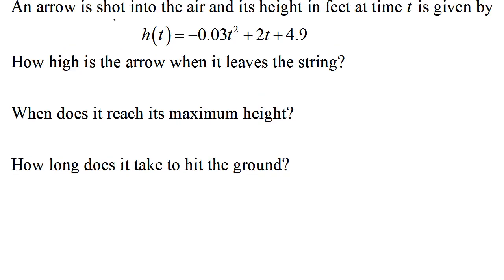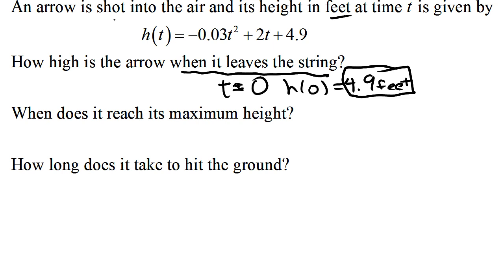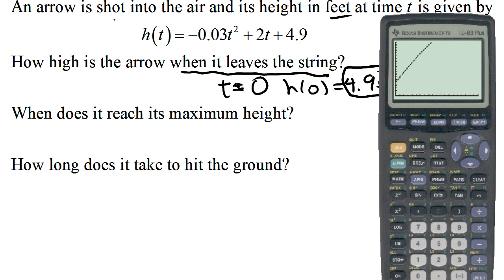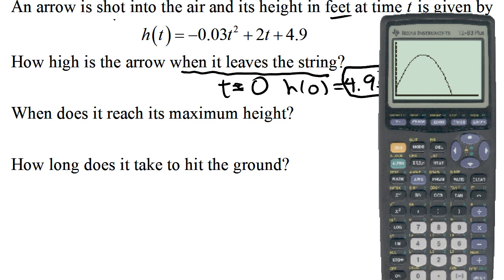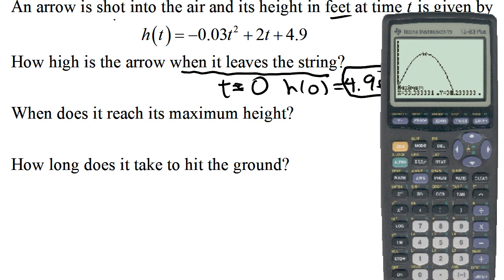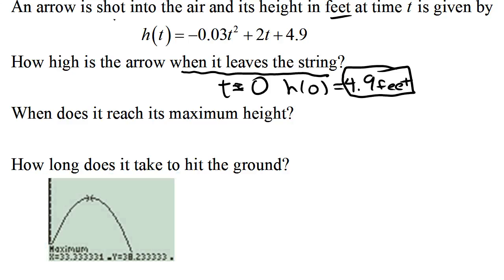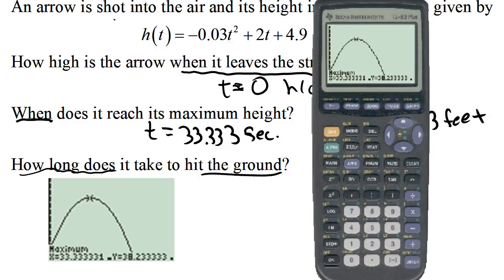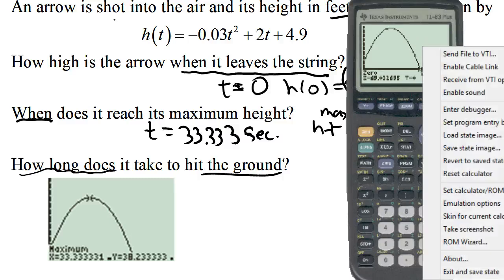Parabola motion questions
Given a formula for the motion of a projectile, find its maximum height and the time it takes to hit the ground using a graphing calculator